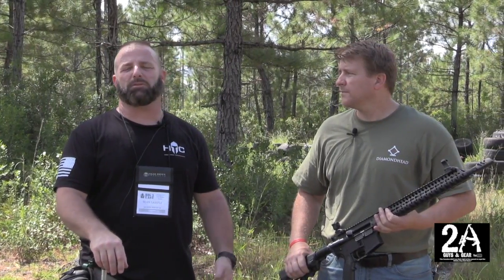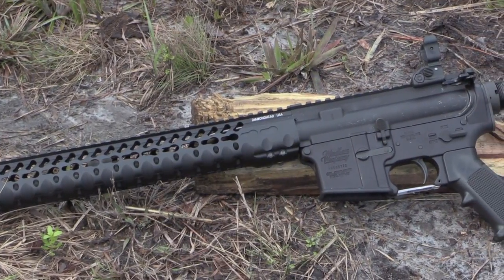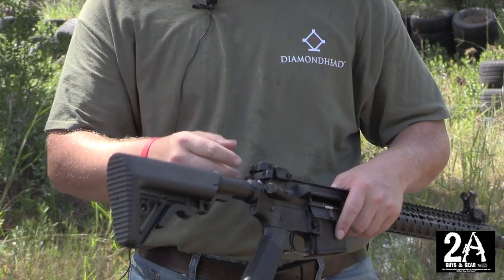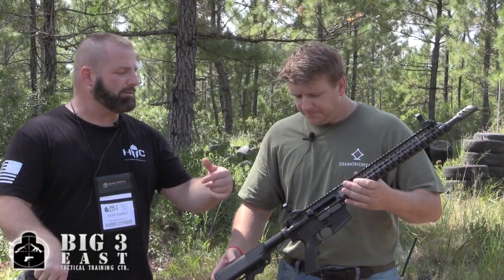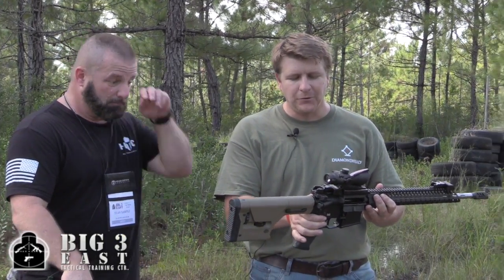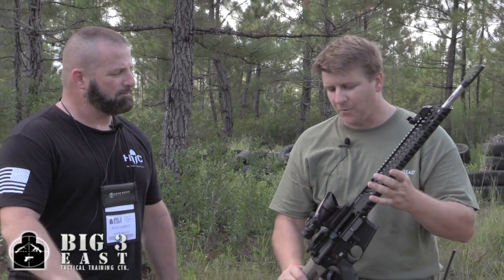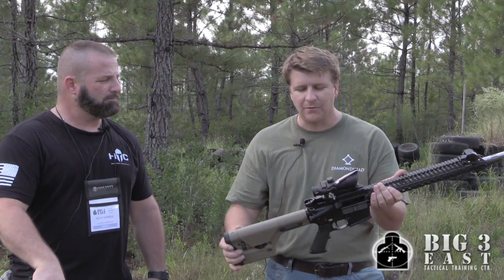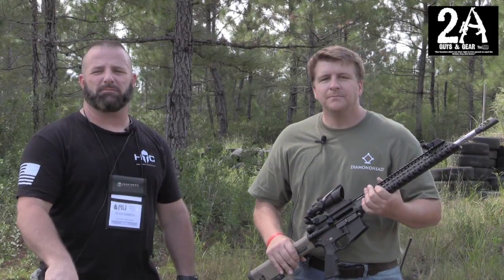Diamondhead USA; sights and rails at the Big 3 East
DiamondHead USA shows off their AR15 sight, 45 sights, rails and accesories for the AR platform rifle at the Big 3 East.  High end parts at a fair price

Contributors:
Sean Sample
Brian

Video Editing & Camera:
Sean Sample
Brian

2AGuysAndGear.com
Category
Education
License

Contributors:
Sean Sample
Brian

Video Editing & Camera:
Sean Sample
Brian

2AGuysAndGear.com
Category
Education
License